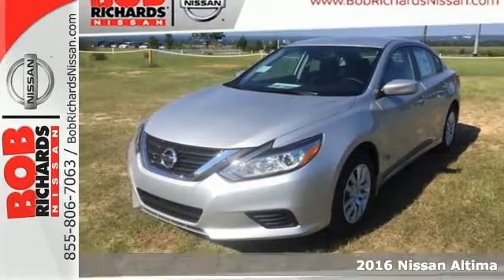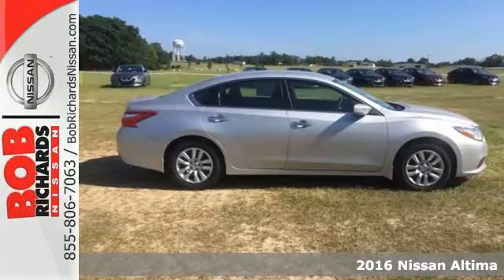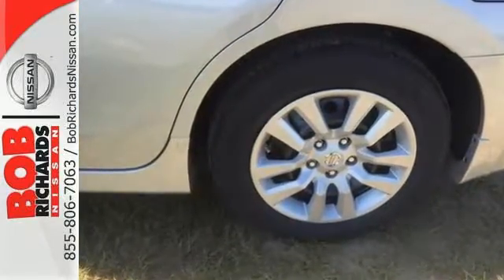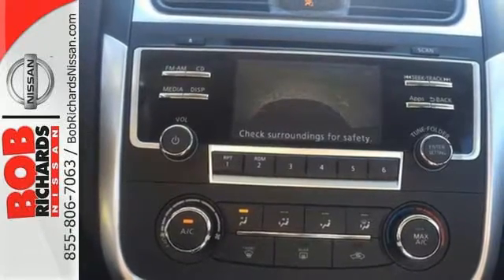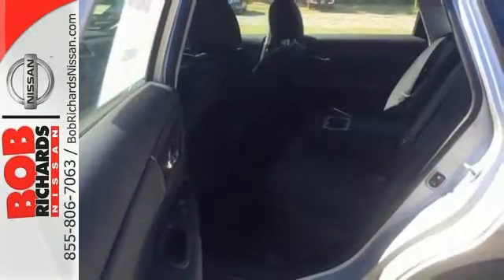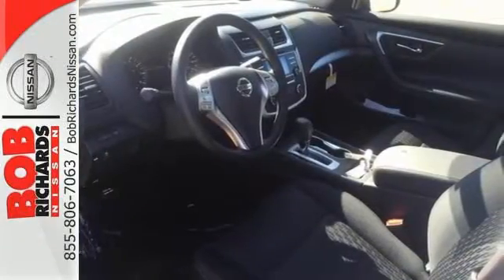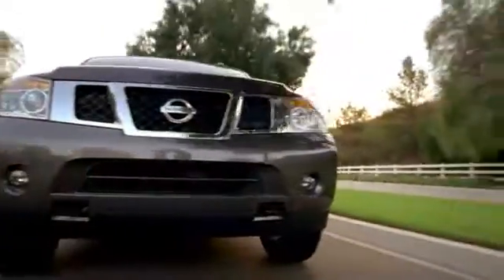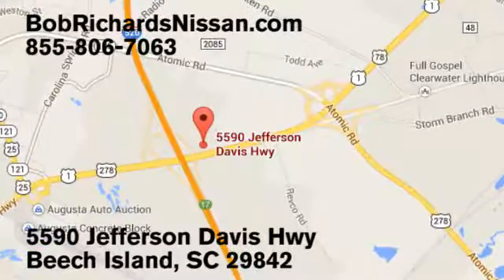New 2016 Nissan Altima Augusta Aiken, SC #280572 - SOLD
Year: 2016
Make: Nissan
Model: Altima
Trim: 2.5 S
Engine: 2.5L DOHC 16-Valve 4-Cyl Engine
Transmission: Automatic
Color: Brilliant Silver
Interior: G/CHARCOAL
Stock #: 280572
VIN: 1N4AL3AP7GC280572
This 2016 Nissan Altima 2.5 S is offered to you for sale by Bob Richards Nissan. This Nissan includes: [L92] FLOOR MATS PLUS TRUNK MAT (5-PIECE CARPETED) [B10] SPLASH GUARDS [X01] POWER DRIVER SEAT PACKAGE CHARCOAL, CLOTH SEAT TRIM BRILLIANT SILVER [C03] 50 STATE EMISSIONS *Note - For third party subscriptions or services, please contact the dealer for more information.* Why spend more money than you have to? This Nissan Altima will help you keep the extra money you'd normally spend on gas. Look no further, you have found exactly what you've been looking for. This is the one. Just what you've been looking for.

Address:
5590 Jefferson Davis Hwy